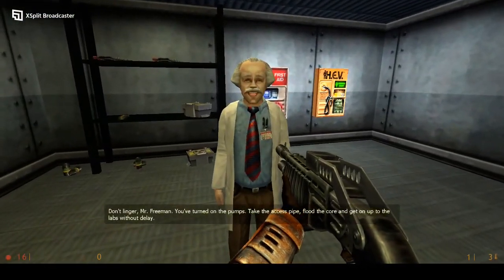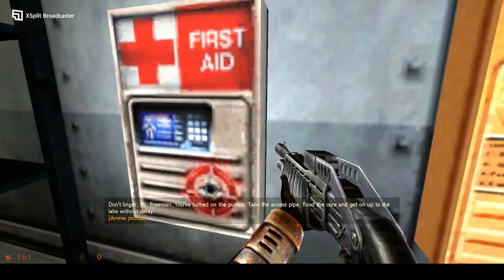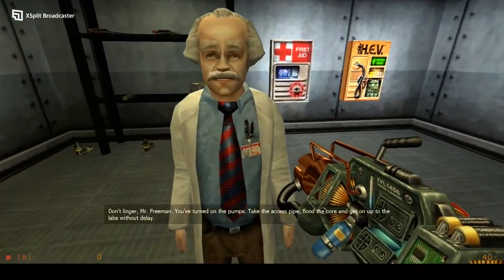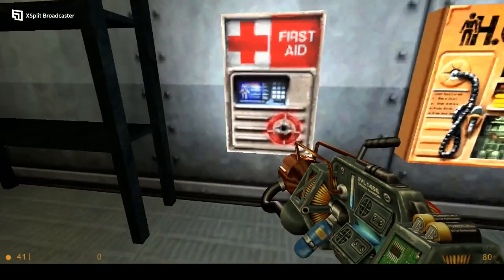DGR PLAYS HALF-LIFE PART 13 FUN WITH TELEPORTATION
James & Tails  fights his way through the Lambda Complex, in order to  reach the teleportation labs